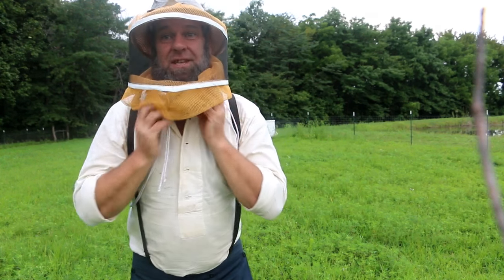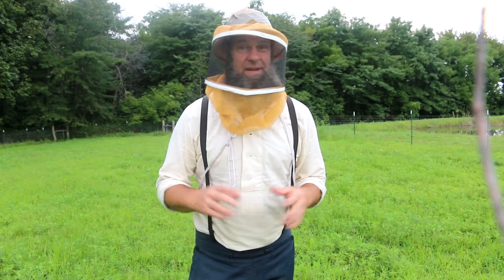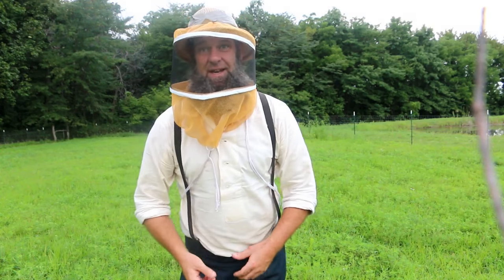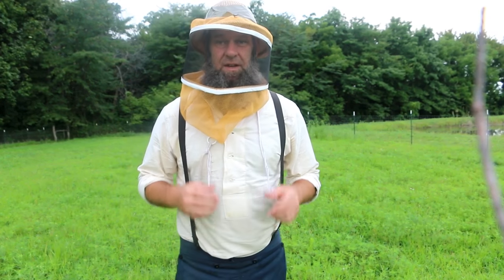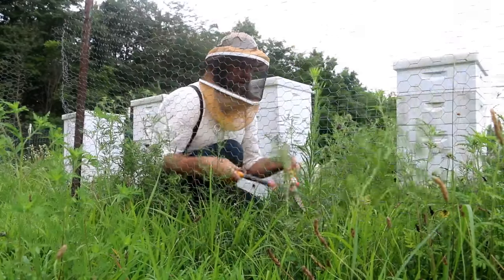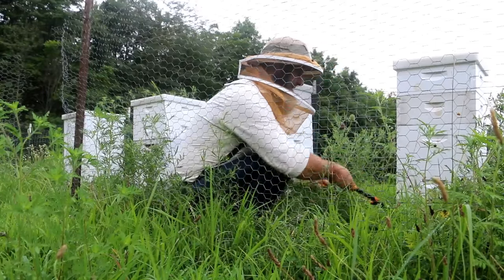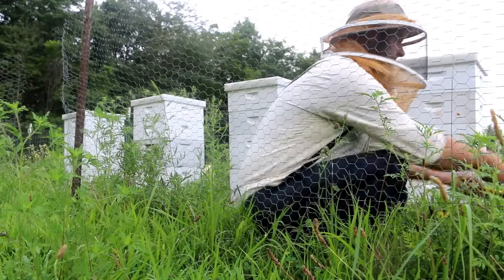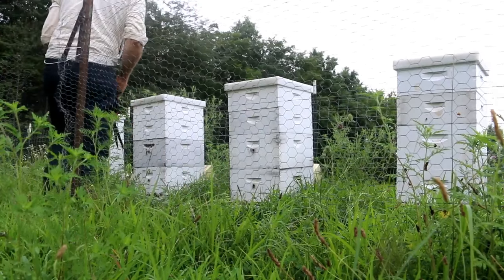2 BEE HIVE / KEEPER TIPS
OFF GRID with DOUG and STACY: Doug is going over 2 quick tips for bee keepers in this video that may seem obvious to some. I have seen 1 and 2 year bee keepers fumble through these issues and thought it would be a quick video tip for a lot of people.

Thanks for watching and that LAUNDRY VIDEO should happen soon the way you guys are sharing the videos and talking about us .GO GO GO GO GO GO GO YOU CAN MAKE IT HAPPEN.